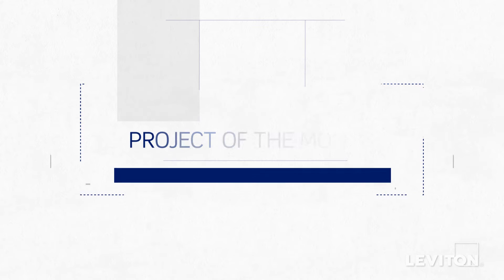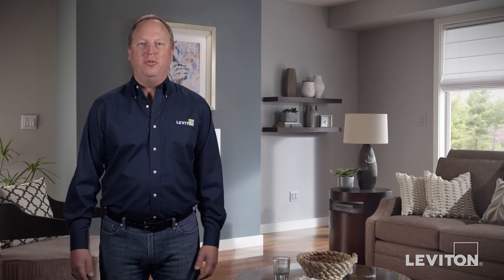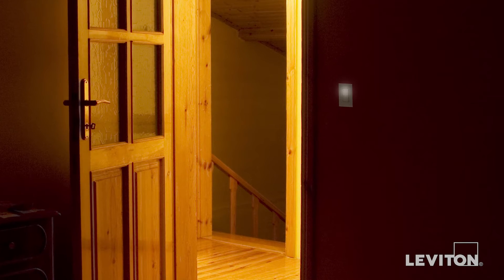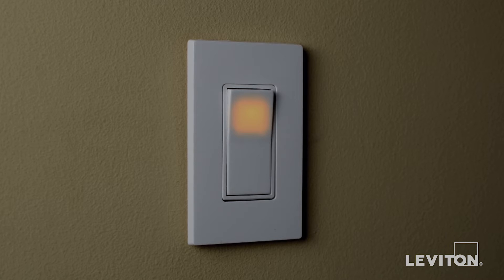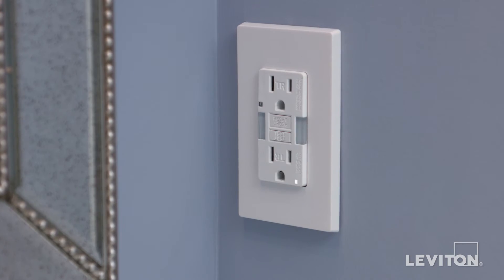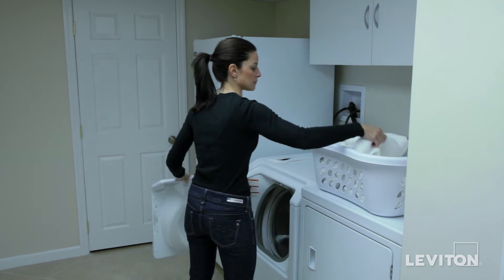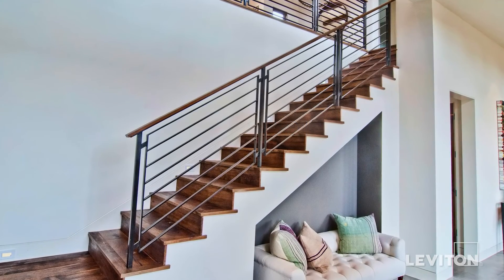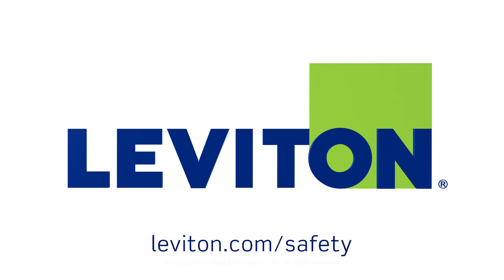Leviton Project of the Month: Guidelight & Illuminated Switches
Finding a light switch in the middle of the night can prove to be dangerous with obstacles such as furniture or toys which can cause you to trip and fall. One solution is to install guidelights or illuminated switches. Watch this video to learn more.